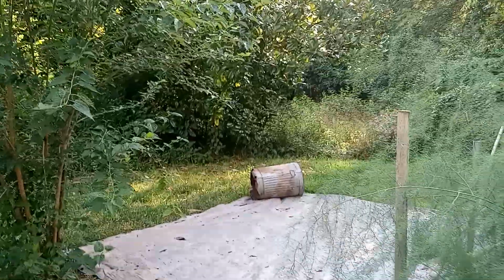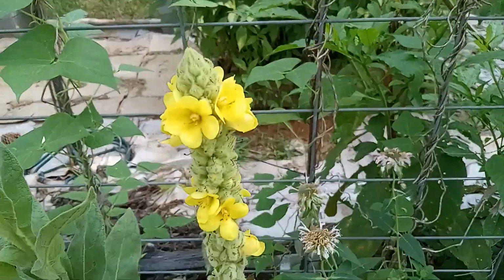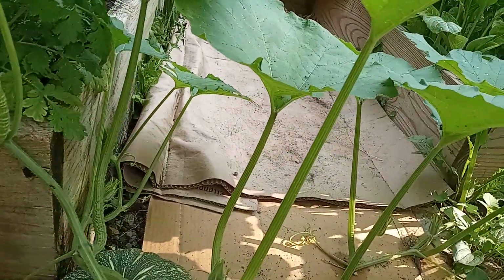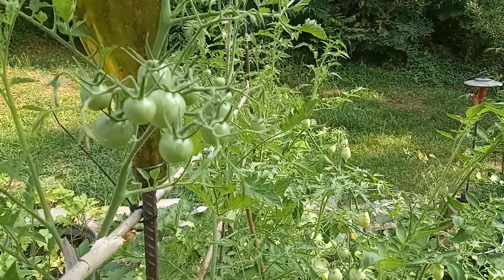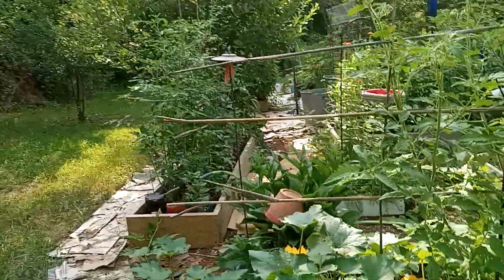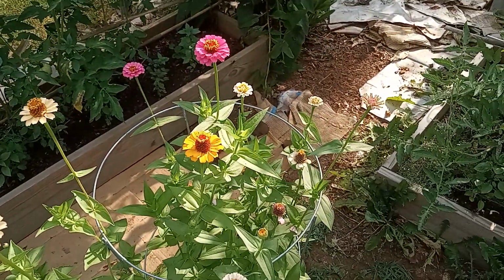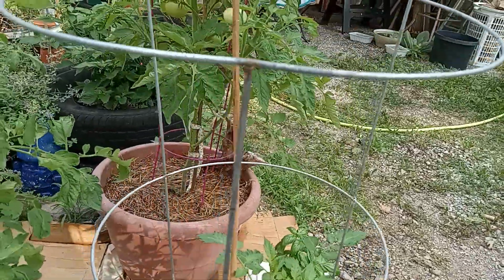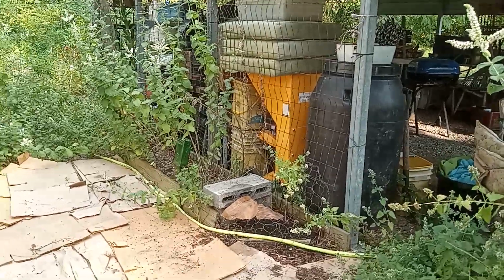Early July in the Orchard garden...